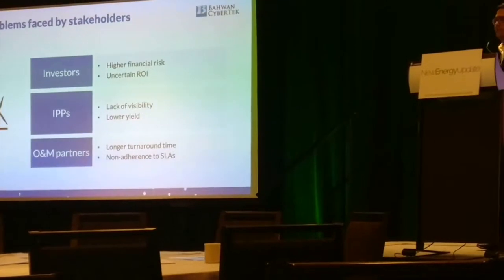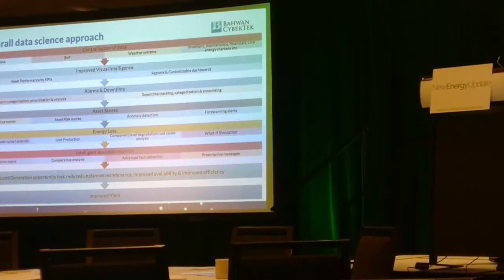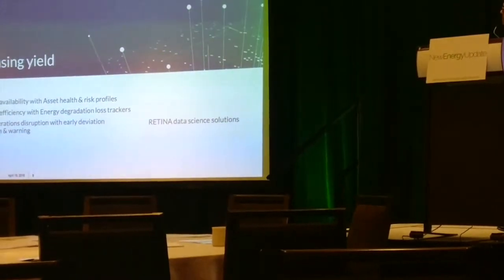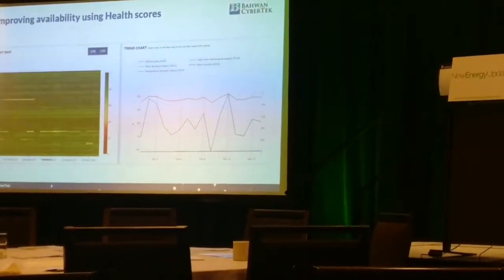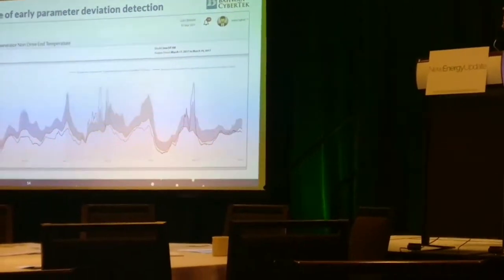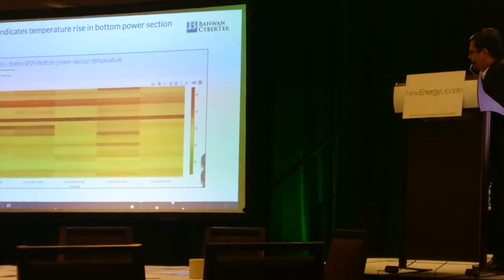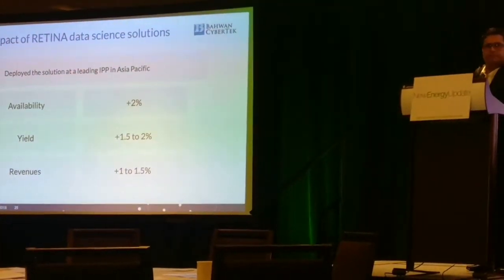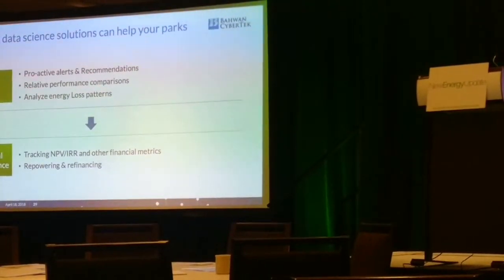Siva Wind O&M talk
RETINA , a BCT renewable energy IP unleashed by BSK...

RETINA which is a composite technology system for integrated real time analytics and decision support that enables intelligent decision synchronization in real time for both discrete and continuous process industries. RETINA makes it possible to generate and synchronize intelligent decisions that affect the performance and profitability of business operations in real time and helps in analysis that is essential for successful business operations in both continuous and discrete manufacturing / process industries.